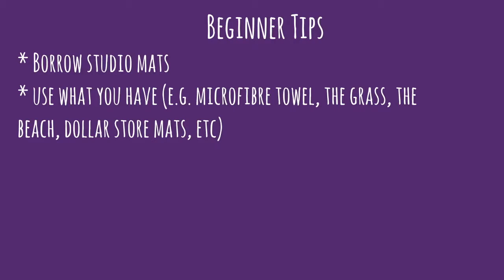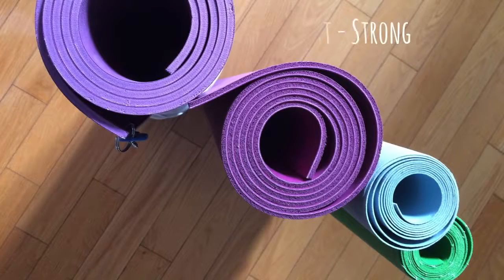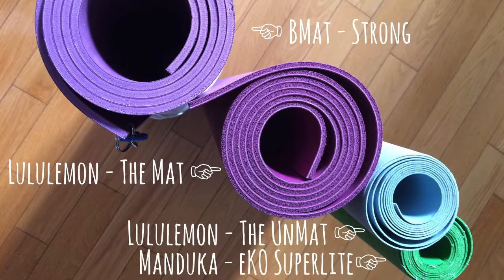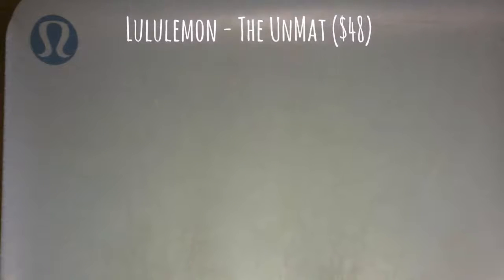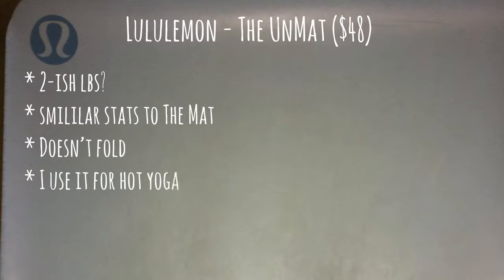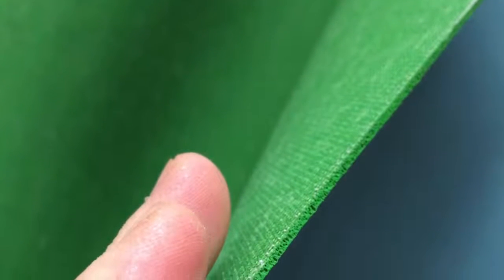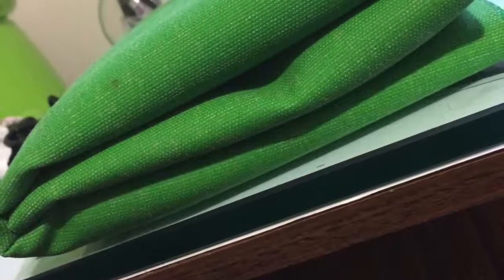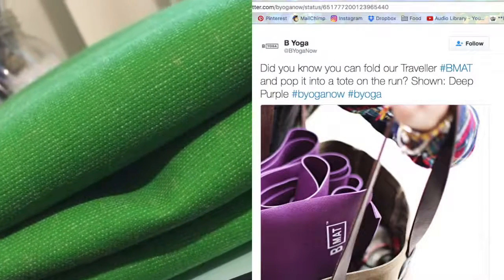Let's Find Your Perfect Mat(ch) for 2017!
Hey everyone!  Here are my top picks for yoga mats.

If you’d like to see my blog on this exact same topic, please visit it

It is not as well organized, but at least it is written out - which may be easier for some people than watching video. :D